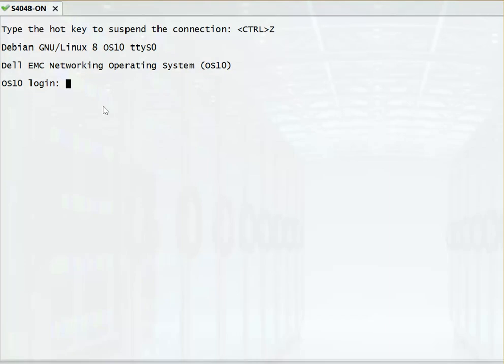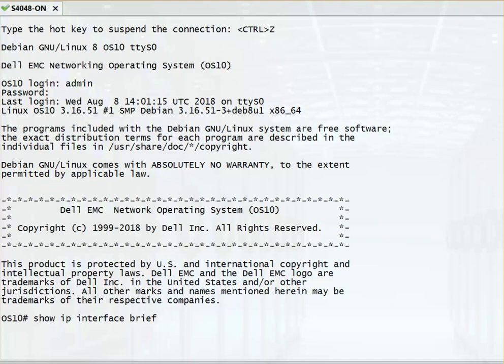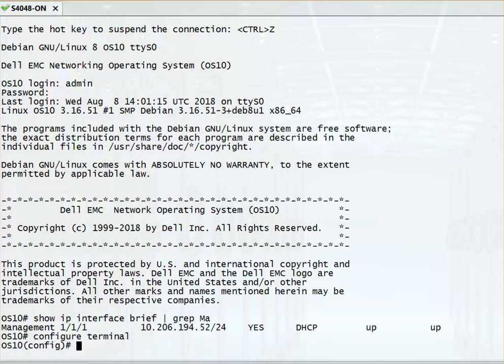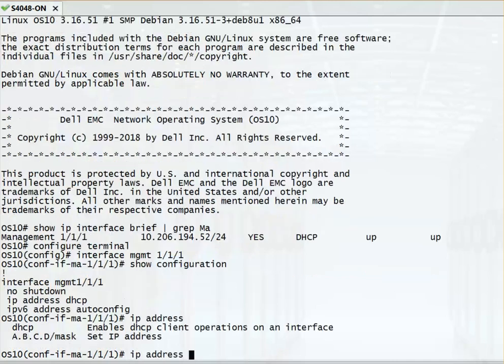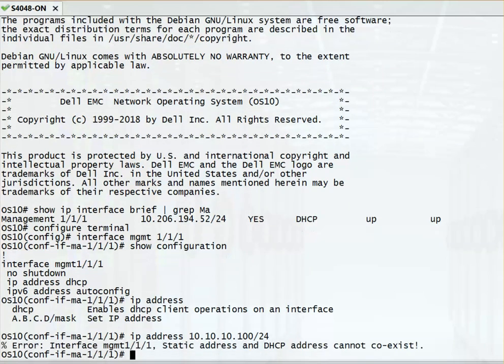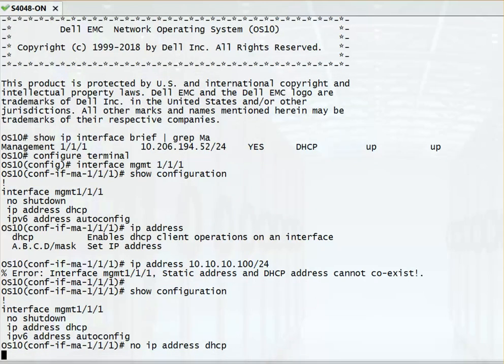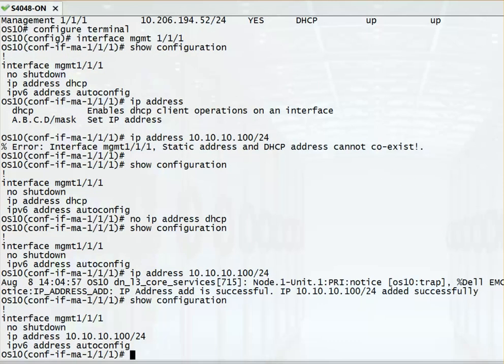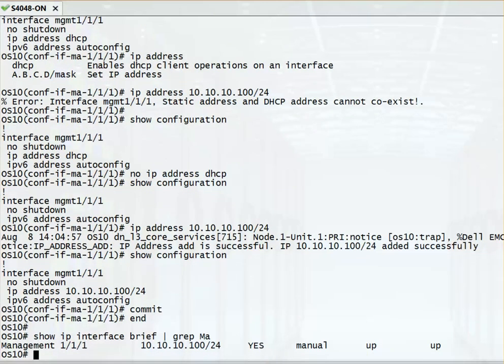Dell EMC Networking OS10 - Configure Management IP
This video demonstrate the step to configure management IP address to Dell EMC networking OS10 switches. This example running on S4048-ON.